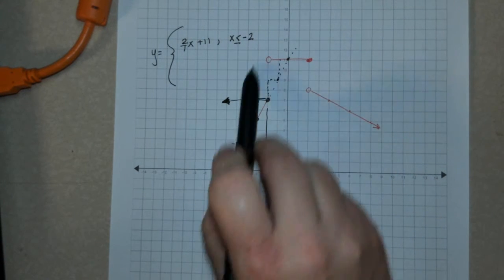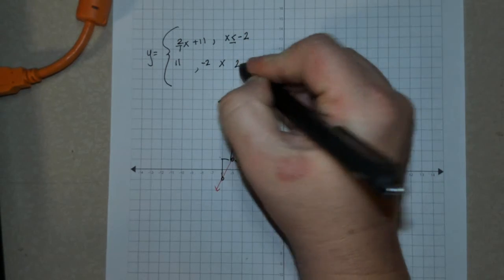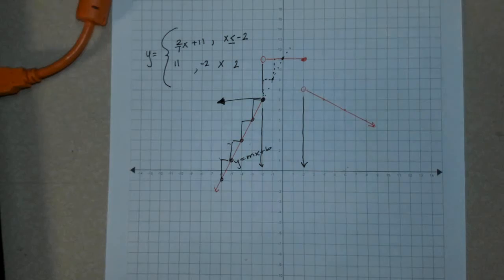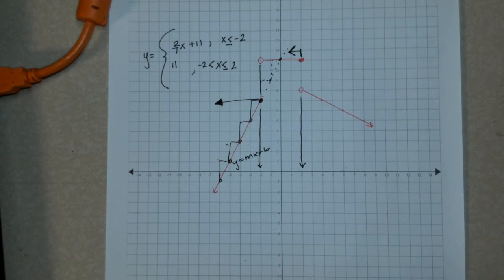Reteaching - Writing Equations of Linear Piecewise Functions